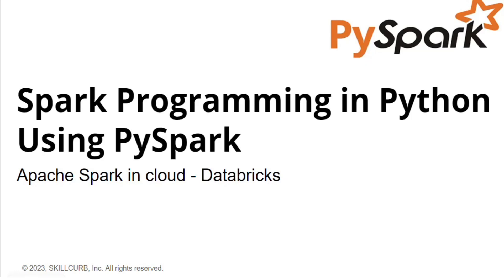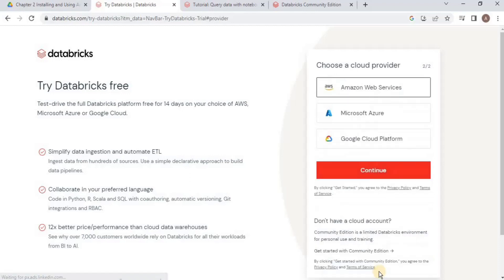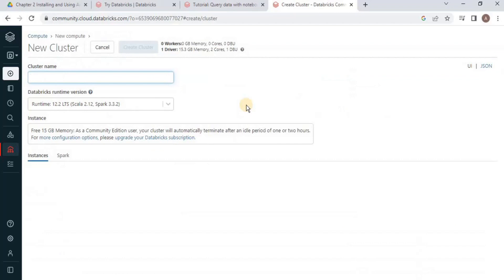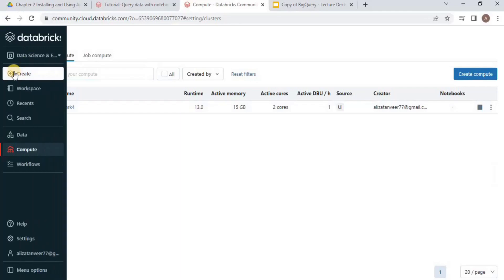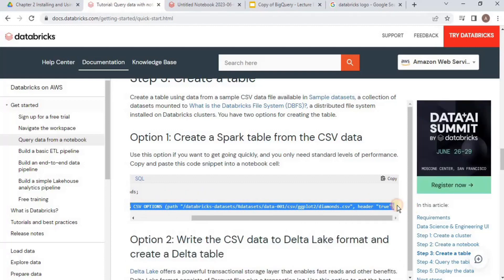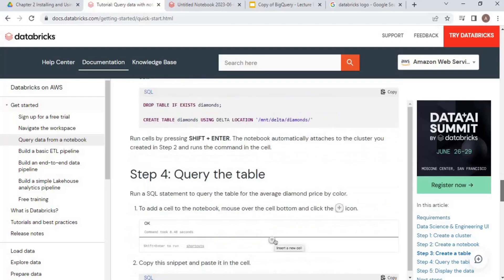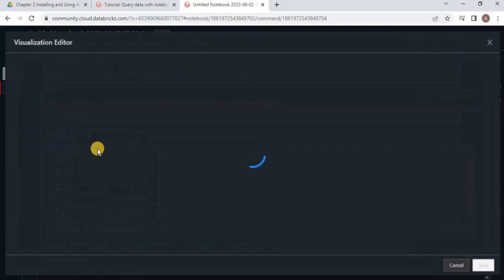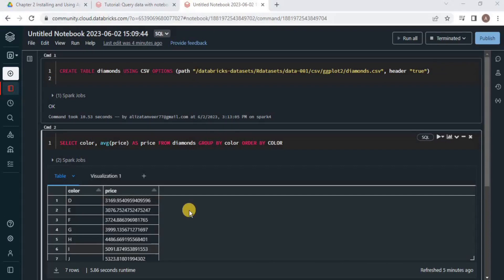Run Apache Spark in the Cloud on Databricks | How to load data in Databricks via Notebook AND SQL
In this lab we will show the following steps

1: Create a Databricks Trial Account
2: Create a Spark cluster
3: Create a Notebook
4: Execute Spark Code in Notebook - loading data via SQL